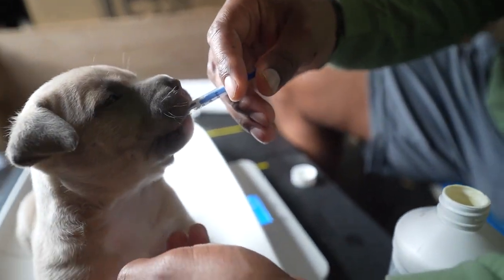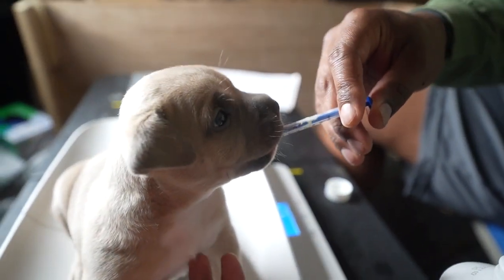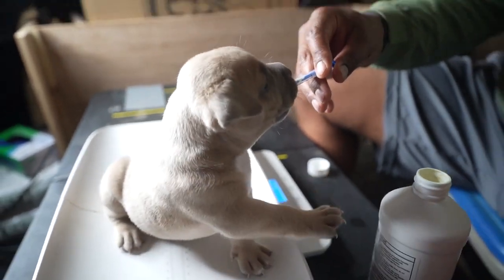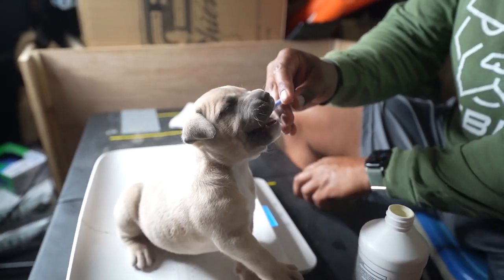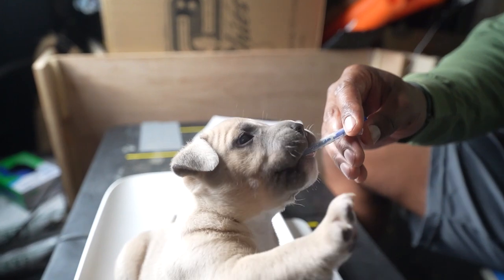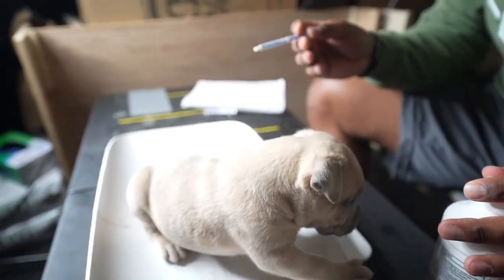How often you should Deworm your Puppies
In this video we walk through the process of deworming our puppies. We also talk about how often you should deworm them.